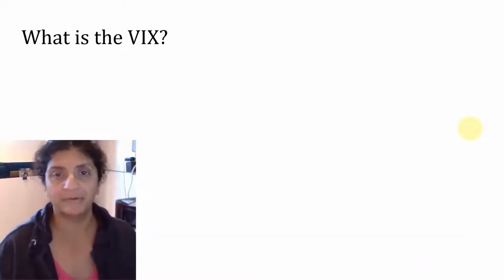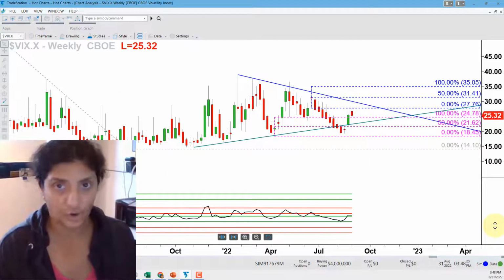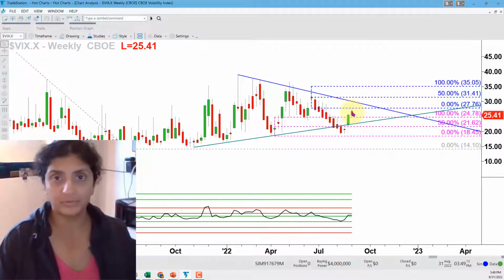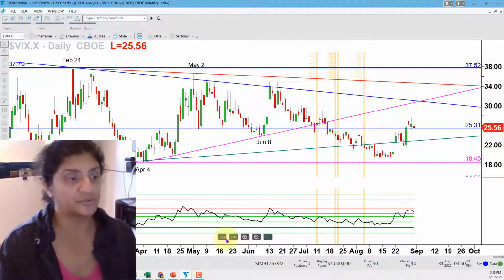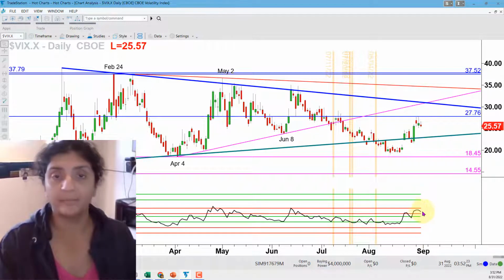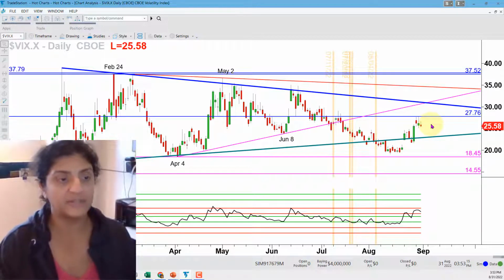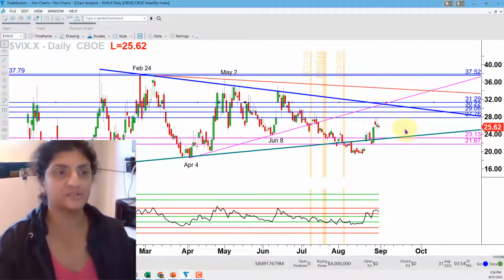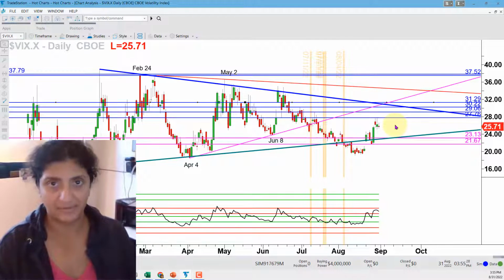VIX Surges into end of August: Here's what's ahead for September!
No matter what you trade - stocks, options, futures - the VIX is extremely important to monitor.

It surged into the end of August, but is at key levels and momentum readings. So here’s what’s ahead for the VIX into September!